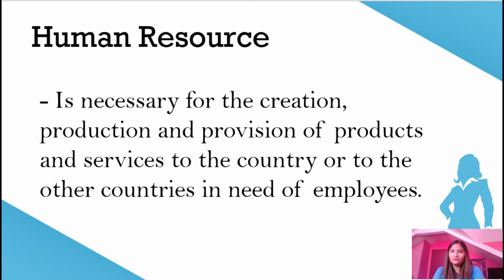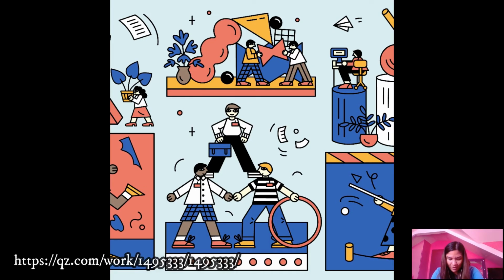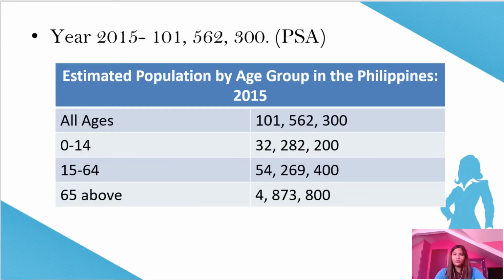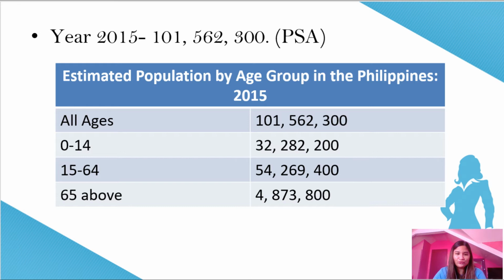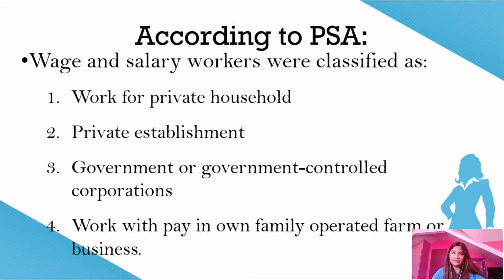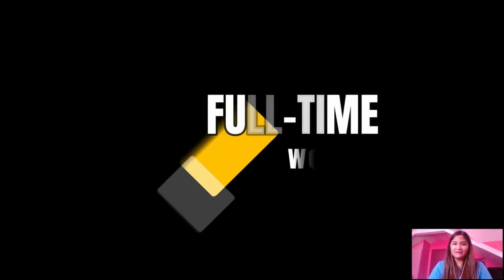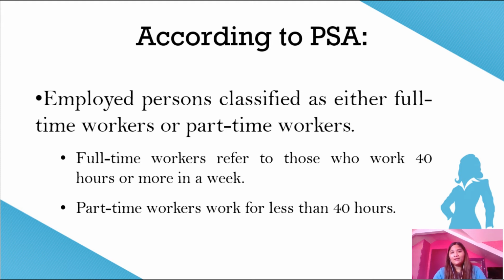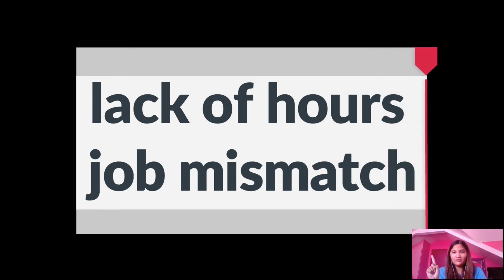Lesson 4-Unemployment Part 1